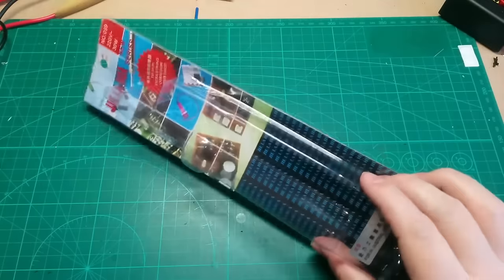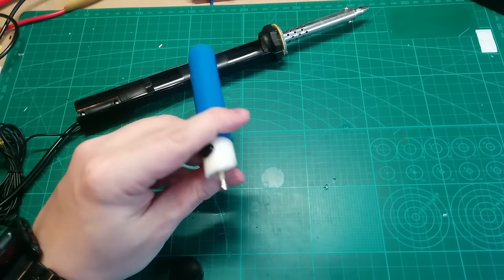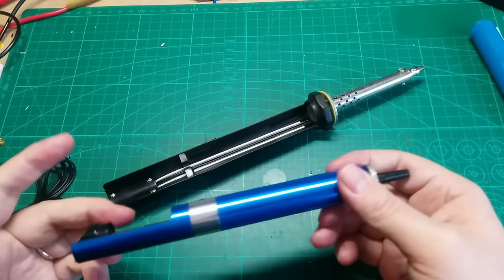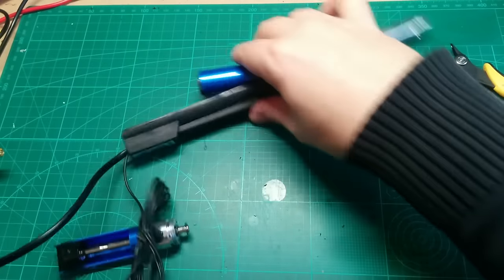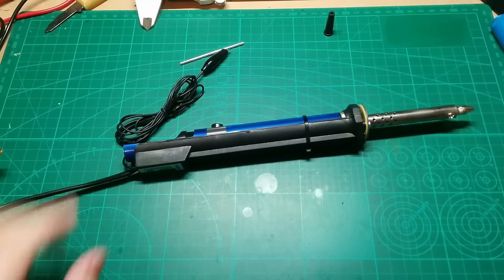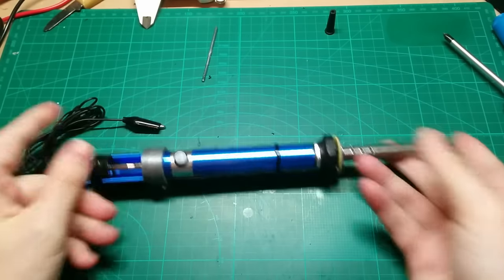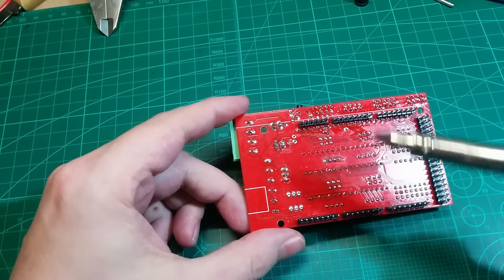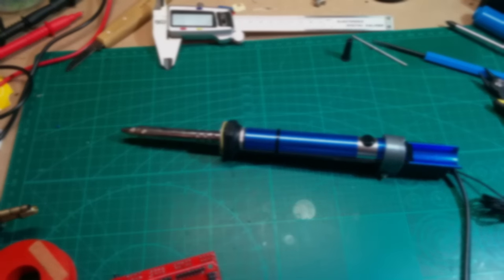Random: Desoldering Pump Mod - From Fail to Handy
As I said I would not recommend to buy that pump but for those still not scared.
The blue pump was one I had anyways. I could only find it internationally on DigiKey